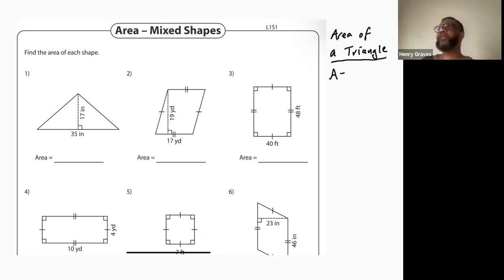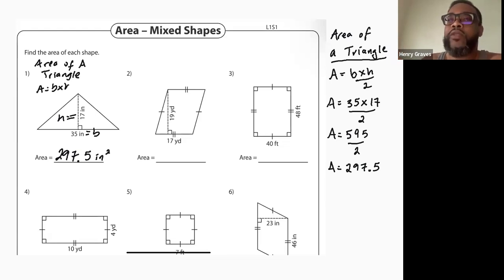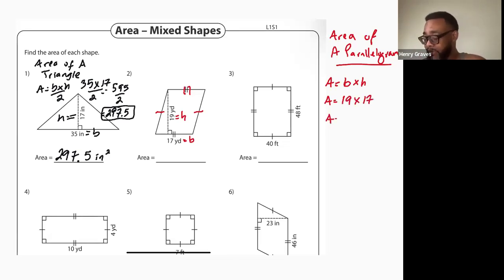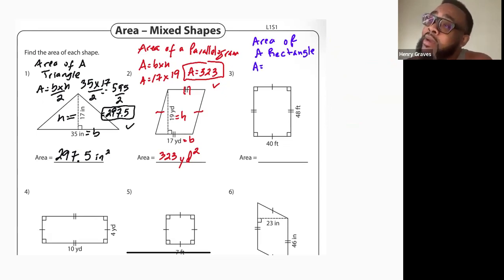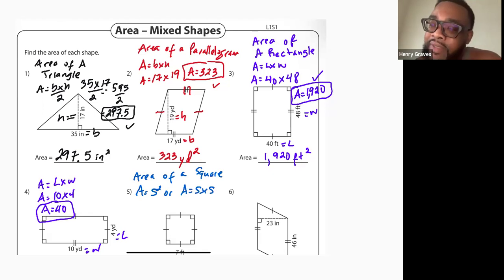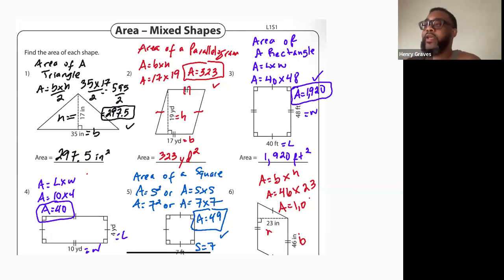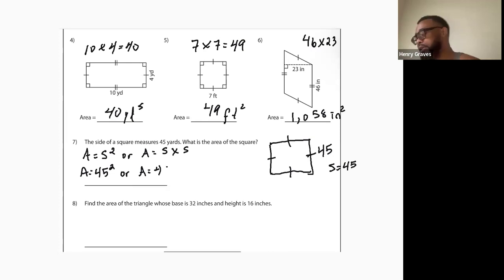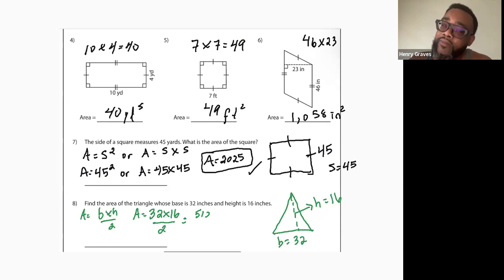Area of Shapes